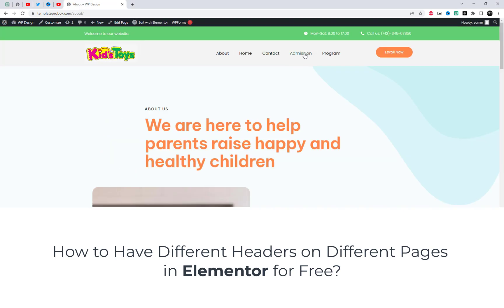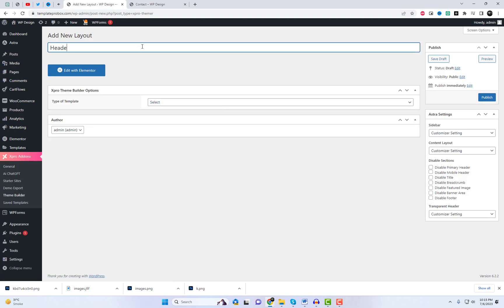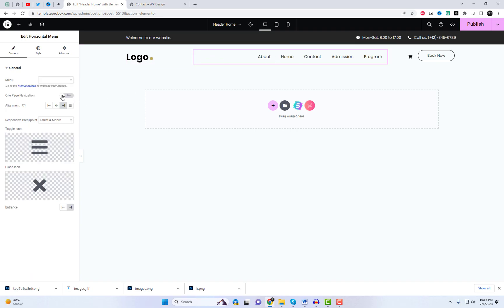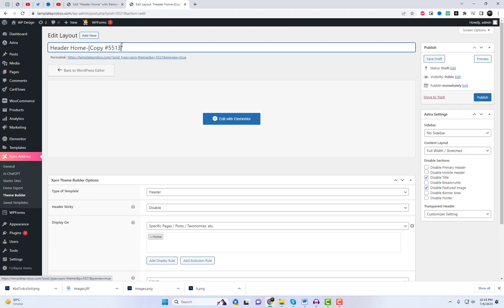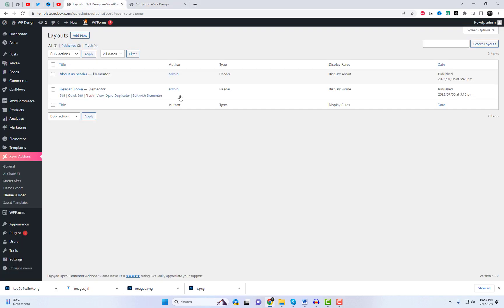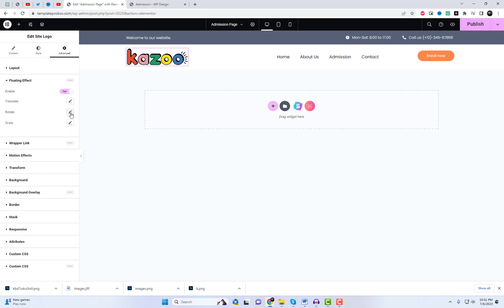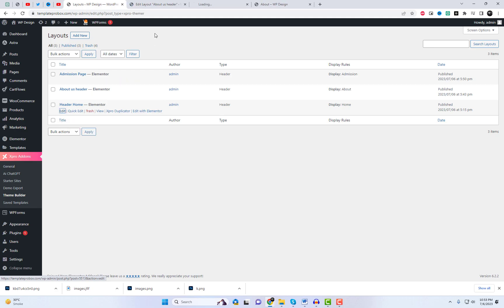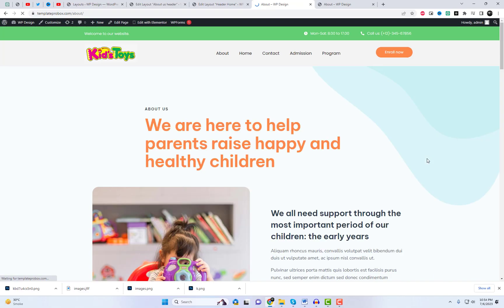How to Have Different Headers on Different Pages in Elementor for Free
Are you looking to give each page on your website a unique and personalized touch? In this exciting video tutorial, we'll guide you through the process of creating different headers for different pages using Elementor – and the best part is, it won't cost you a penny! We'll show you how to achieve this customization by harnessing the power of the free Elementor addons: Xpro Addons and Xpro Page Builder.

We'll integrate these headers with the Astra theme  | astra customization. Astra is a popular and versatile theme that pairs exceptionally well with Elementor, making it the ideal choice for implementing these unique headers on your website.

Join us in this step-by-step video elementor tutorial and learn how to unleash your creativity with Elementor's free addons. Say goodbye to the limitations of a single, static header and embrace the power of customization.

Our tutorials cover a wide range of topics, from the basics of setting up your WordPress site to more advanced customization techniques using themes and plugins. We'll show you how to optimize your website for search engines, improve its speed and security, and much more.